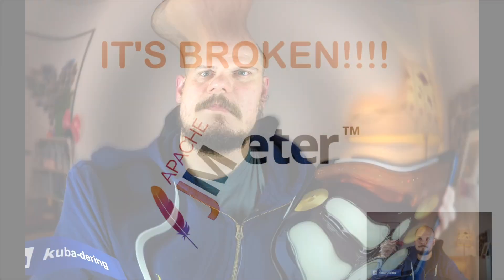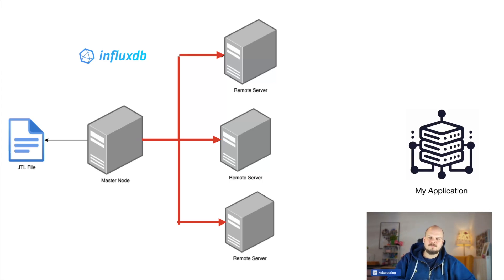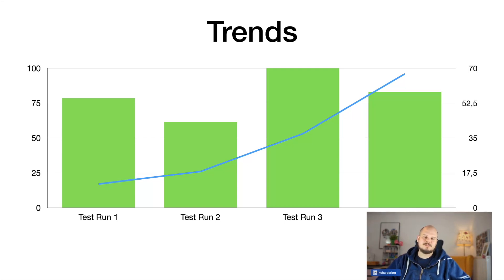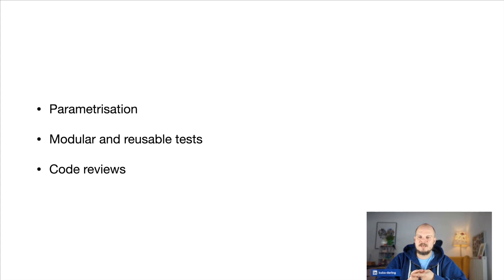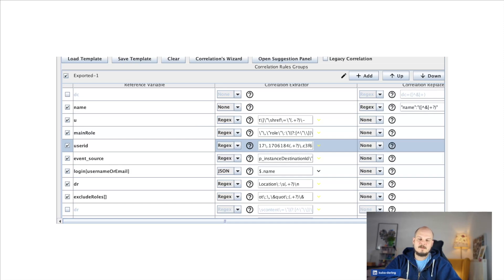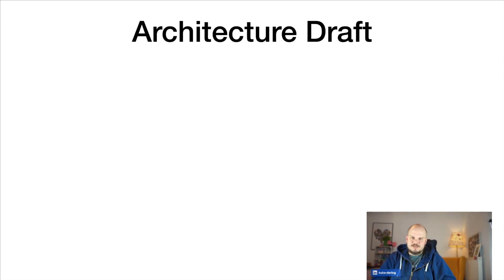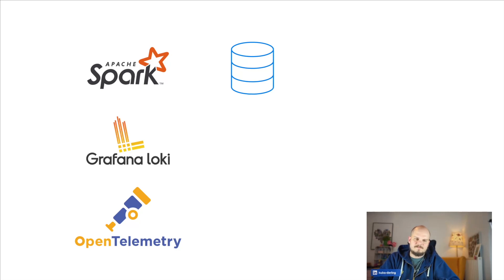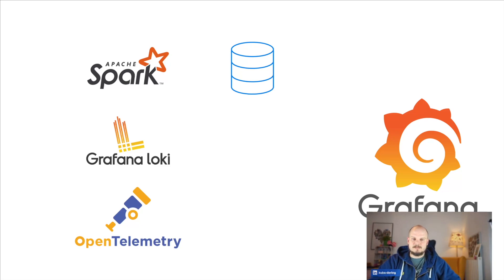JMETER IS BROKEN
After a few years spent with the tool, it's time to make it more suitable for enterprise. Apache Jmeter was first developed in 1998, has been on the market ever since and it doesn't seem like it's going anywhere. I want to address the major problems I had using it, along with the plan to fix it.

0:00 intro
1:00 Distributed testing in JMeter
2:41 Test Data Management
3:56 Reporting
4:59 Trends
5:44 Best Practices
7:38 Web Application Testing in JMeter
8:56 Correlation Recorder Plugin
10:15 3 Pillars of performance productivity
12:35 Architecture Draft
13:09 Single Server setup
14:33 Reporting Architecture
17:34 Outro